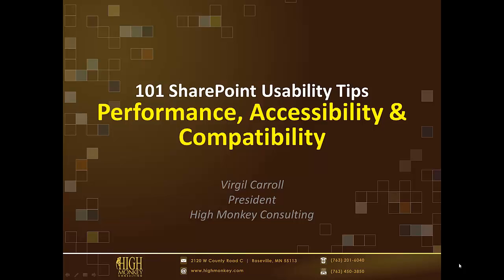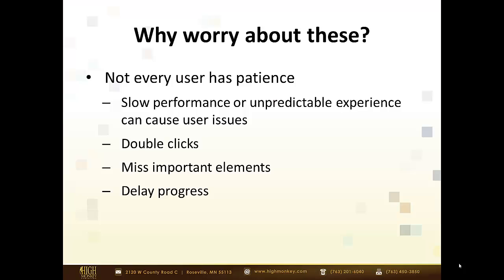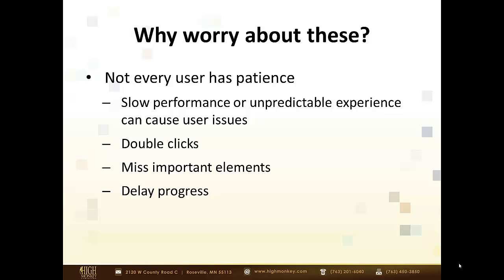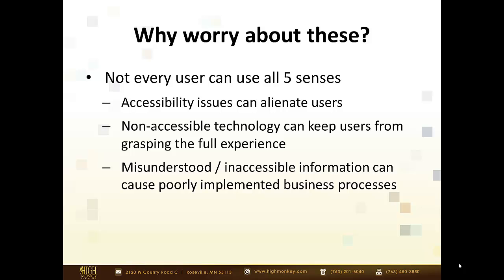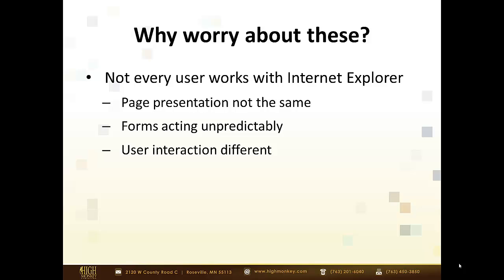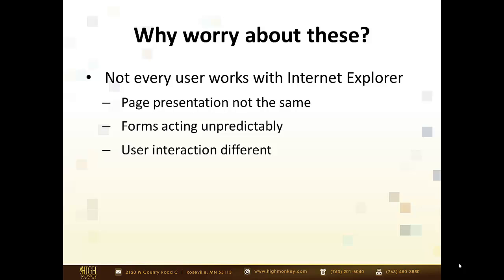101 SharePoint Usability Tips - Introduction to Performance, Accessibility and Compatibility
Where we always look at the way users interact with the web for usability, often we forget about a few key factors that can also affect the over experience.  This section is going to explore those areas and provide tips around:
-  overall performance -- when something on the web performs poorly (slowly, with issues) user experience suffers
- Accessibility -- not all users have the senses of a normal human being, we need to build web environment that support users with alternate access devices as well as our typical audiences
- Compatibilty -- is a user using IE, Firefox...their iPad or Windows Phone.  Compatibility with all the different platforms that users work with today makes good usability even harder to manage